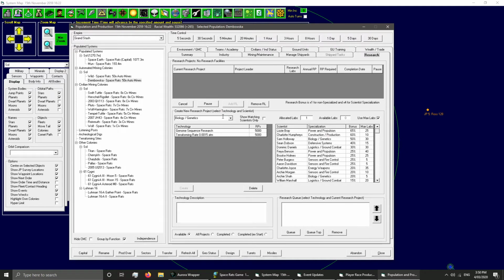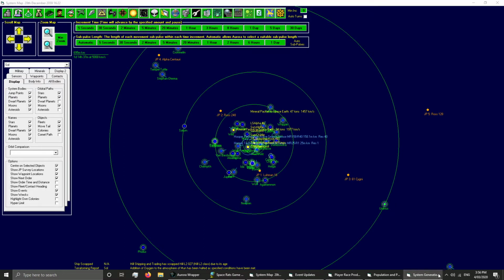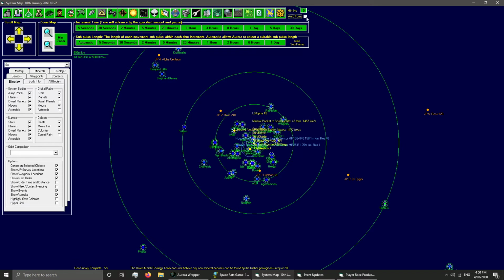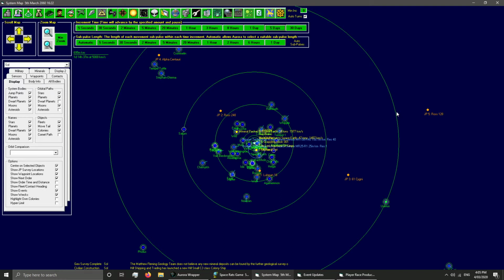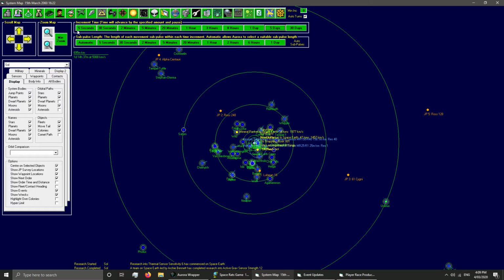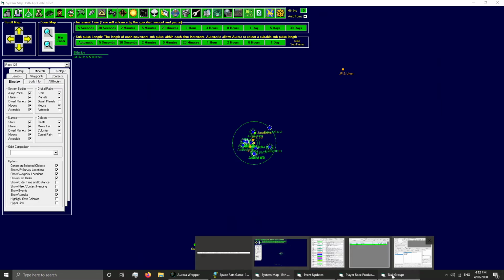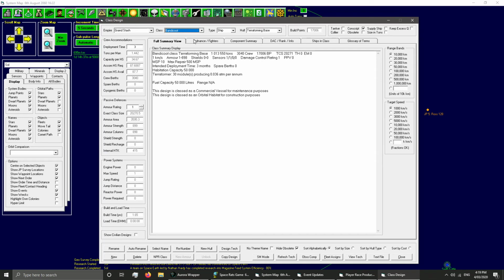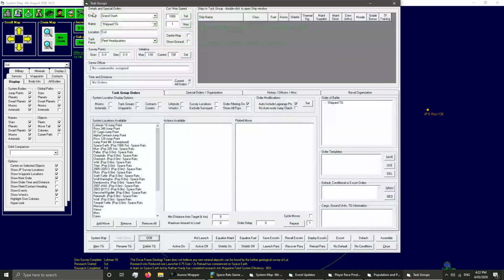Aurora 4x Space Rats E22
Watch me bumble through guiding the space rats to an untimely demise.